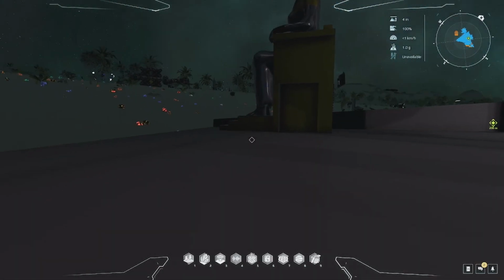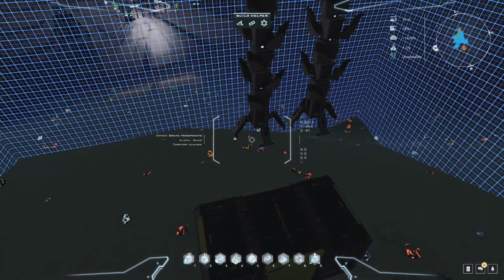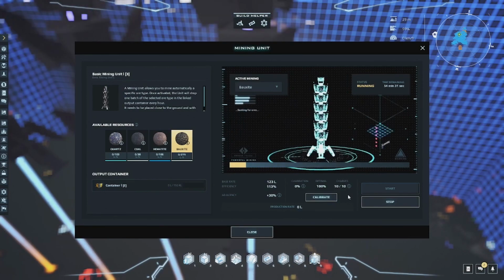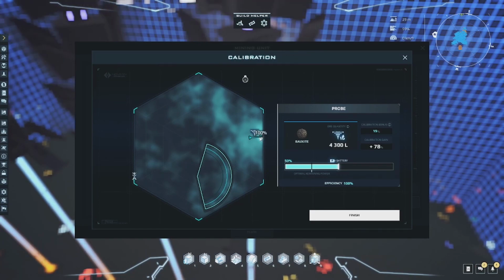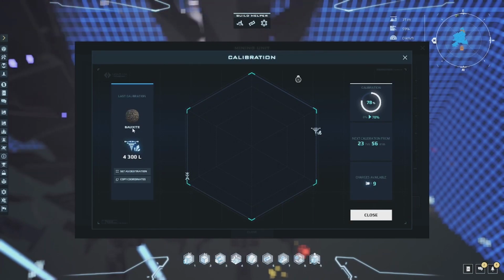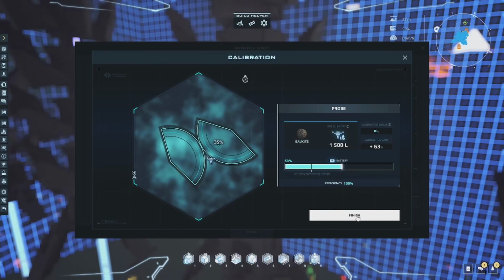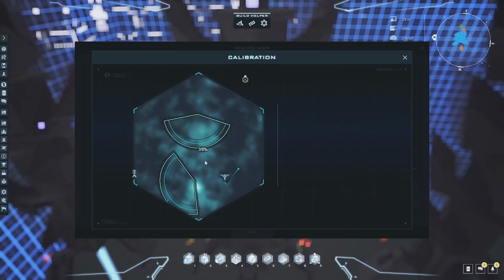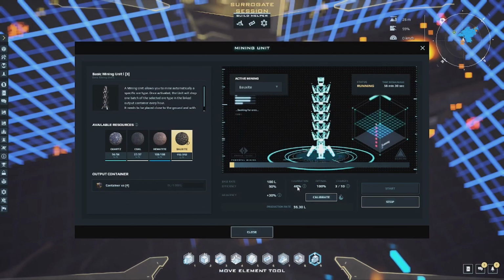Dual Universe Mining Unit and Calibration Guide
In this video we walk through the process of deploying mining units, using the mini-game for calibration, and test whether our talents apply to the mining unit calibration whilst we are in VR. With the Demeter update to Dual Universe, planet mining has changed, and I feel the community could use this guide.

I'm very glad to be back making YouTube videos, and I hope you enjoy it!

TIMESTAMPS:

0:00 Introduction
0:45 Placing Your Mining Units
5:25 Calibration Guide
16:23 Virtual Reality Test